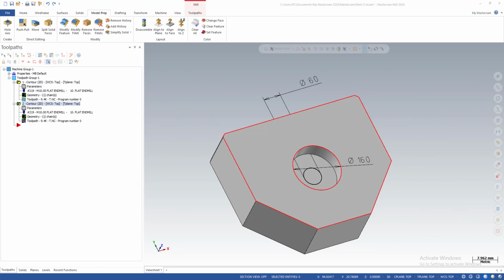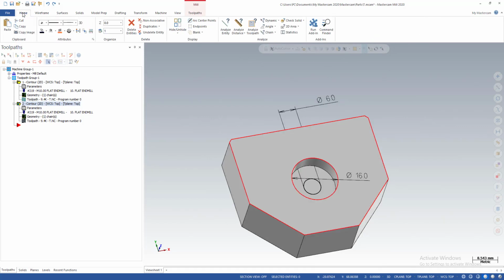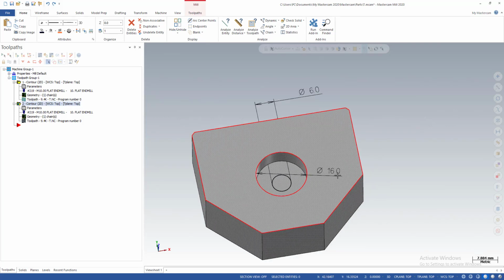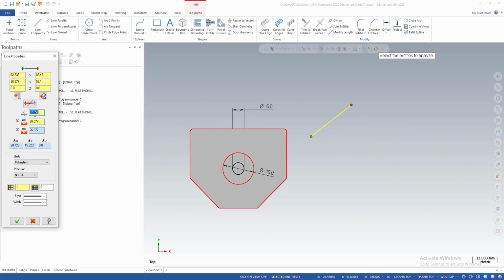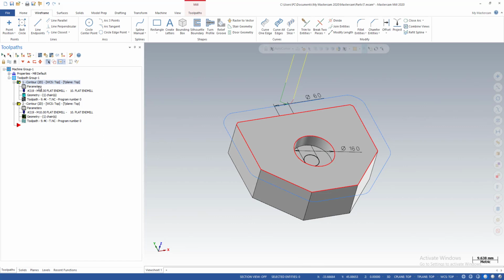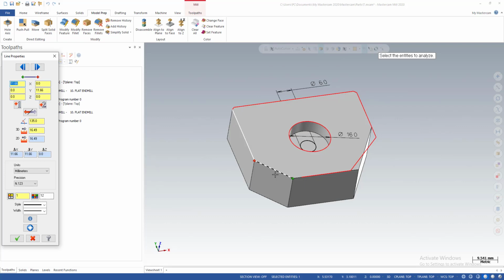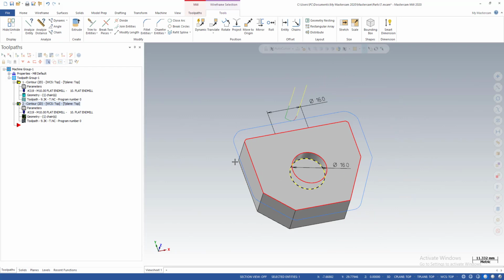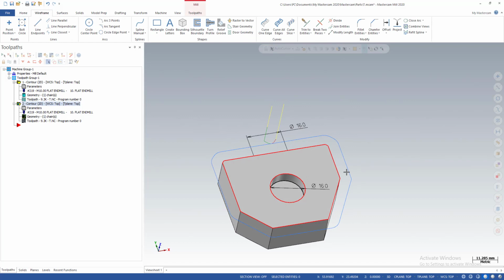Mastercam tip: Quickly modify line and arc in Mastercam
In this video, I use the "Analyze Entity" command to check and modify the properties of lines and arcs in mastercam.
With the "Analyze Entity" command, you can easily modifying the length, the radius (or diameter), the start point and end point, the angle of the entity.